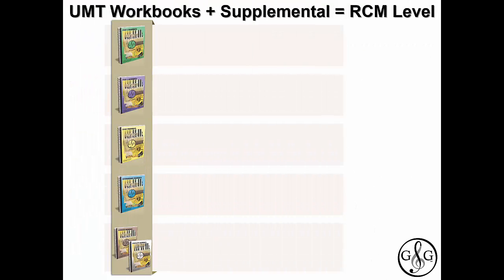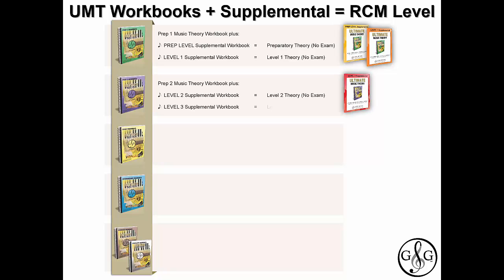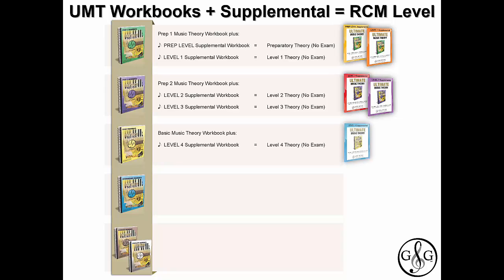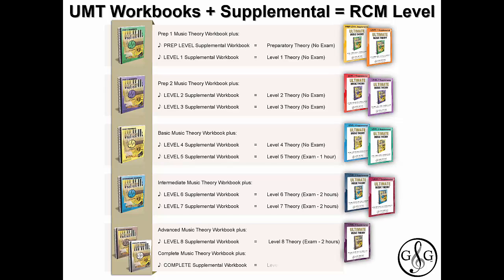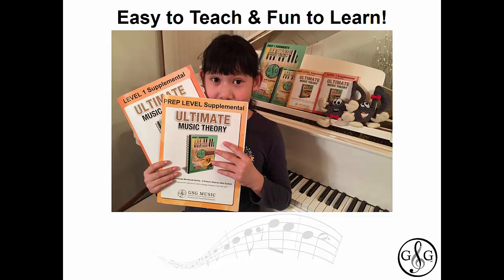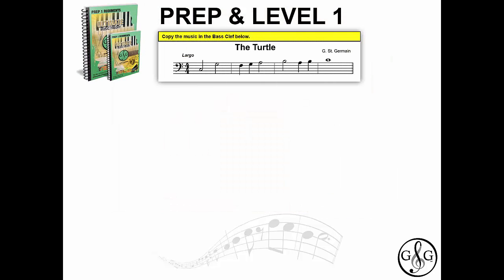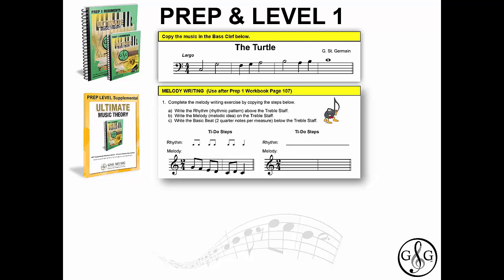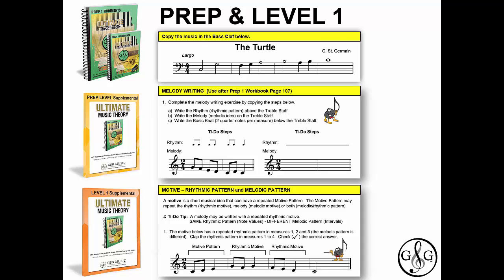UMT Supplemental Series Overview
UMT Supplemental Series Overview - Music Theory?  Easy to Teach & Run to Learn with the Ultimate Music Theory Program.  Explore the Ultimate Music Theory Supplemental Series Overview to learn how to teach music theory and incorporate the UMT Program into your teaching studio.  Now you can learn music theory from beginners to advanced.

If you are a music teacher - these theory workbooks will make your teaching life a whole lot easier - and more fun.